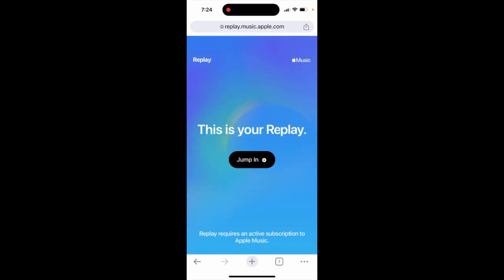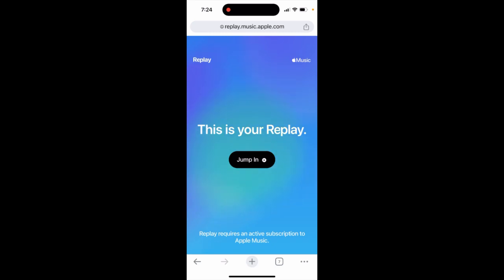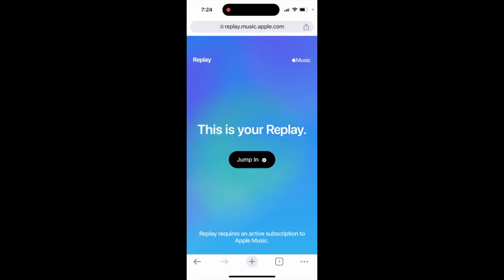Replay requires an active subscription in Apple Music